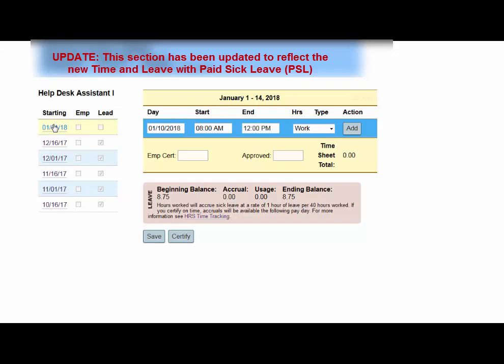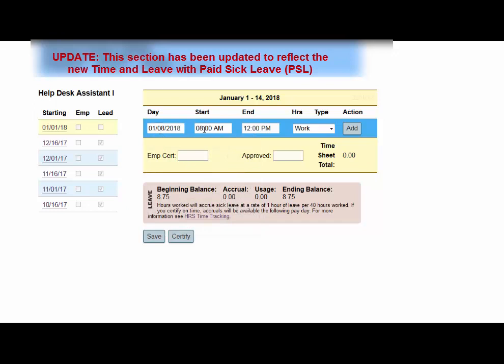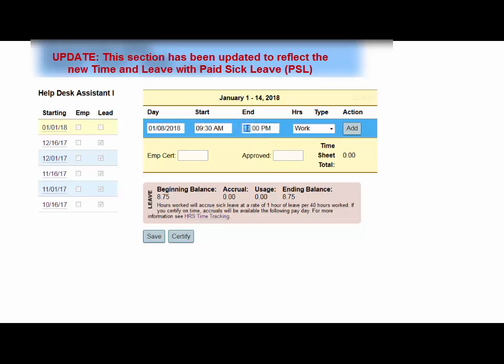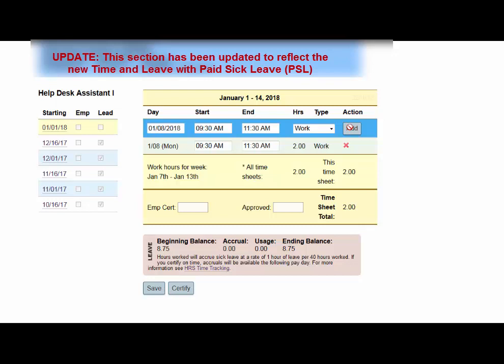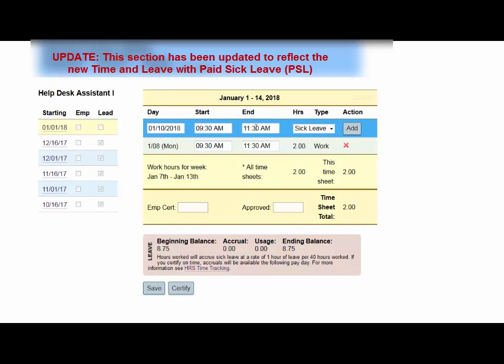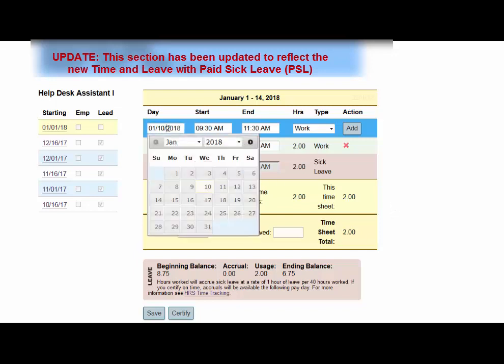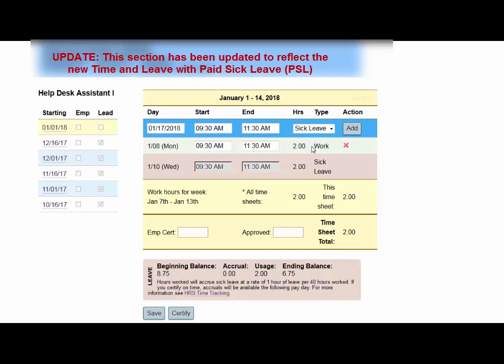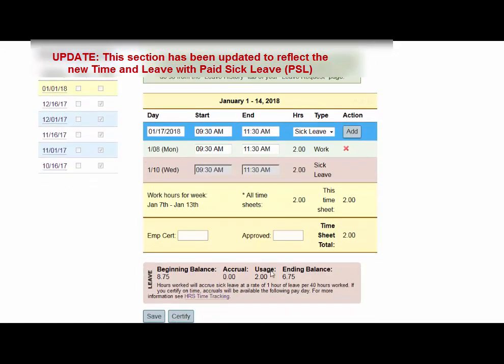TAL Hourly and Student Time Prompts UPDATED2 12 2018